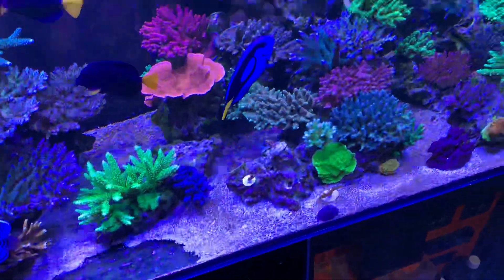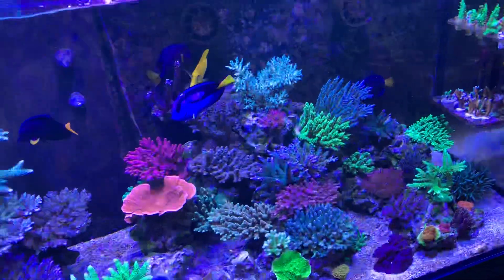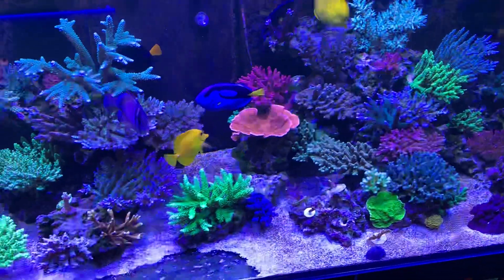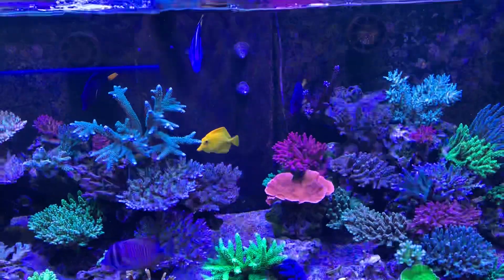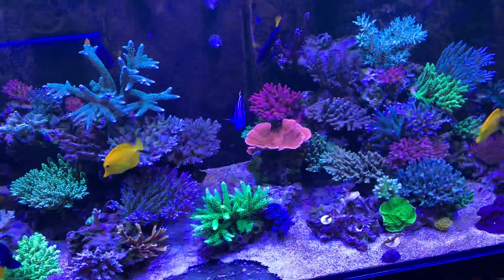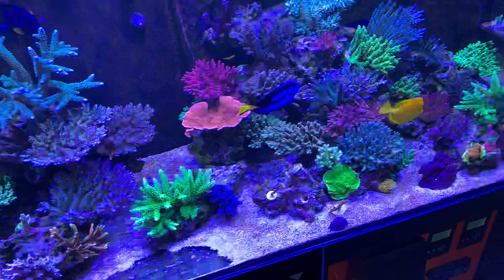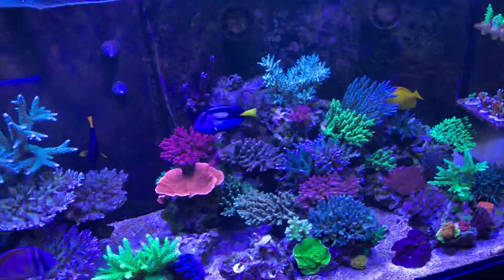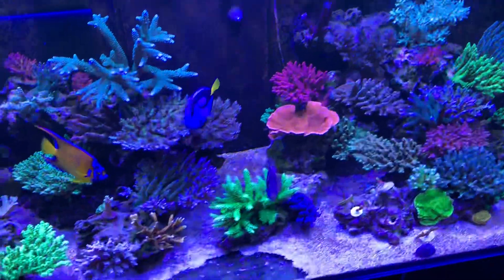Ever seen a Blue Tang eat coral?